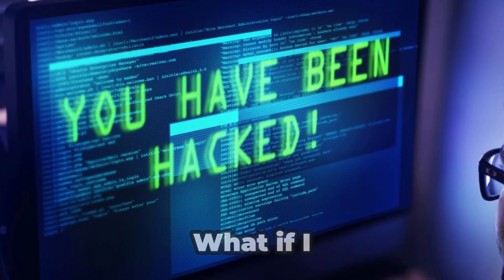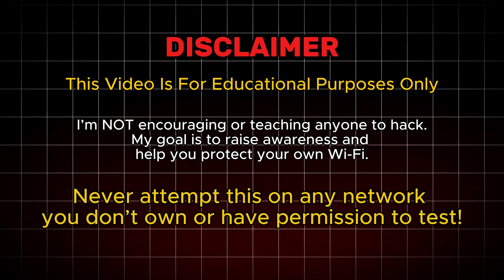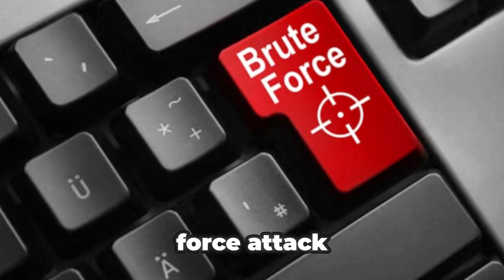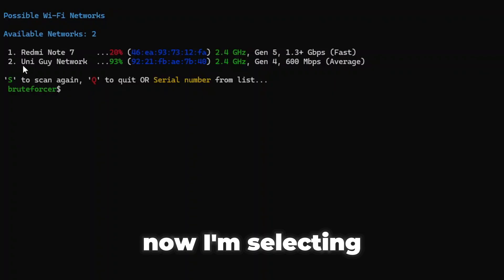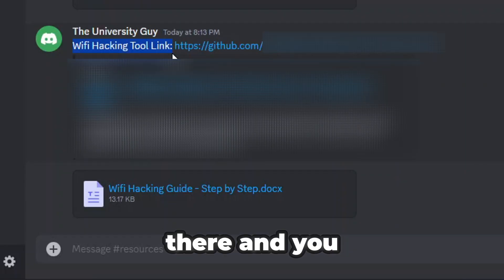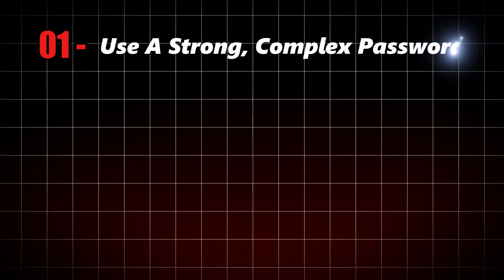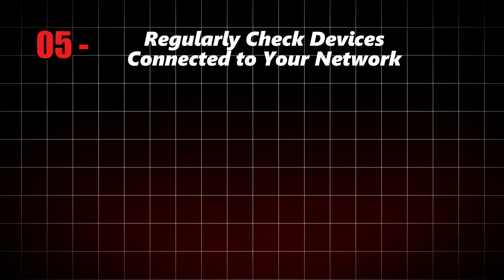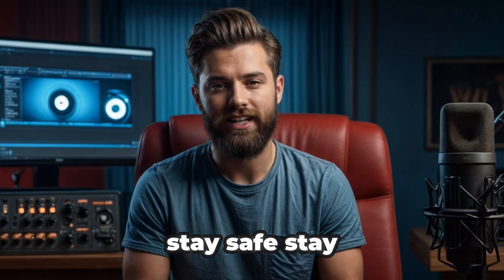Wi-Fi Hacking EXPOSED! How Hackers Crack Passwords & How to Stop Them (2025)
In this video, I explain how hackers use brute force attacks to crack Wi-Fi passwords and more importantly, how you can protect your Wi-Fi network from these attacks. Never attempt to hack any network you don't own or have permission to test.

⚙️ How brute force works
🛡️ How to protect your Wi-Fi
💡 Strong password tips

⌚ TIMESTAMPS:
0:00 - Intro
1:12 - How Hackers Guess Wi-Fi Passwords
2:21 - Special Note
3:06 - How to Protect Your Wi-Fi from Attacks
4:01 - Stay Secure

✅ Use a Strong Password: At least 12 characters with a mix of symbols, numbers, and letters.
✅ Enable WPA3 (or WPA2 at minimum): This makes brute force attacks harder.
✅ Turn Off WPS: WPS can make it easier for hackers to gain access.
✅ Monitor Your Network: Regularly check connected devices and remove unknown ones.
✅ Use a Firewall & MAC Address Filtering: Extra security layers always help.

💡 Following these steps will make your Wi-Fi almost impossible to hack!

Our channel is about Technology. We cover lots of cool stuff such as New technologies like AI, PC tips and tricks and Mobile hacks

🔵 SEO Optimized Keywords:

How hackers crack Wi-Fi passwords
Protect your Wi-Fi from brute force attacks
Cybersecurity tips for home Wi-Fi
Best Wi-Fi security settings 2025
Prevent hackers from accessing your Wi-Fi
How to secure your wireless network
Wi-Fi password cracking methods (explained)
Brute force attack prevention techniques
Ethical hacking awareness for beginners
Digital security for home networks